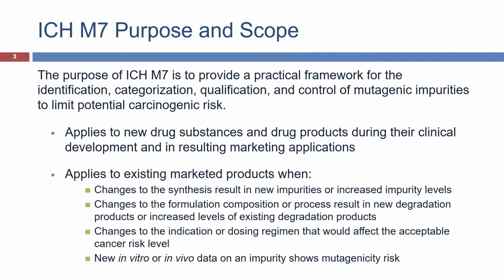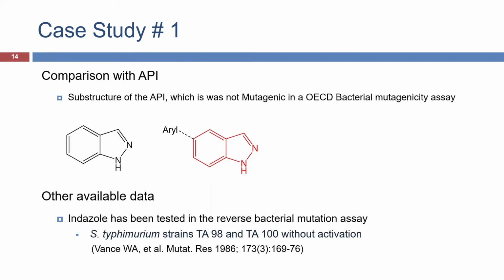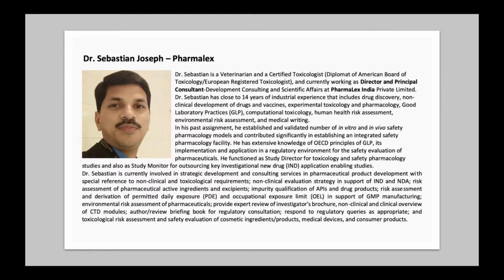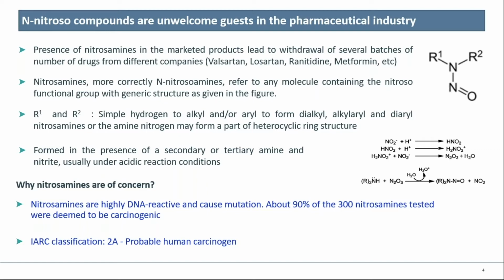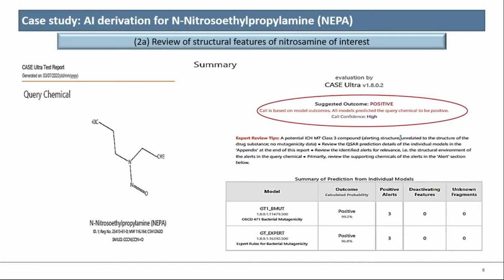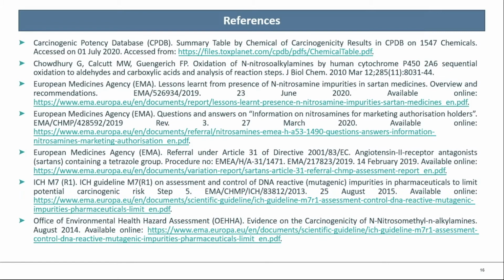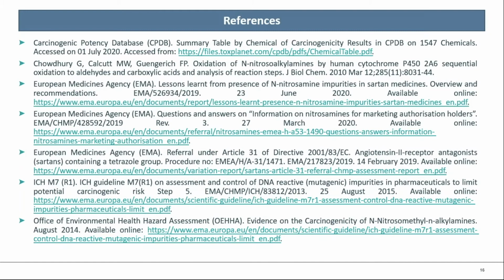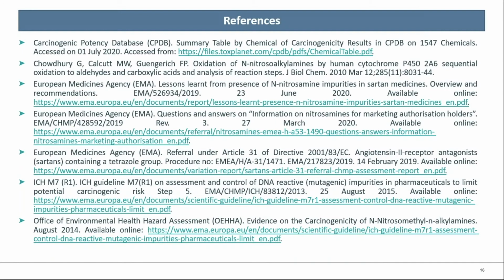Applying Expert Knowledge for ICH M7 Impurity Classification - Session 2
In Session 2 of this 3 part series, two presentations are given that address various case studies in detail with attention to multiple factors that inform classification or next steps.
Presentation 1: Alejandra Trejo-Martin, Gilead Sciences
Presentation 2: Sebastian Joseph, Pharmalex India